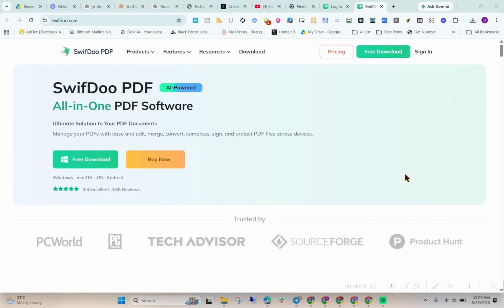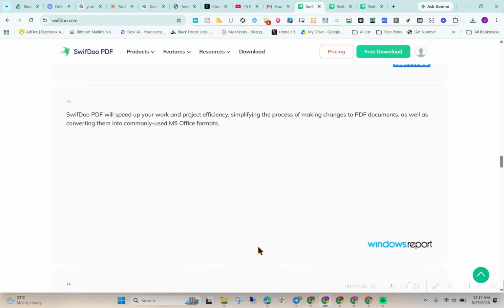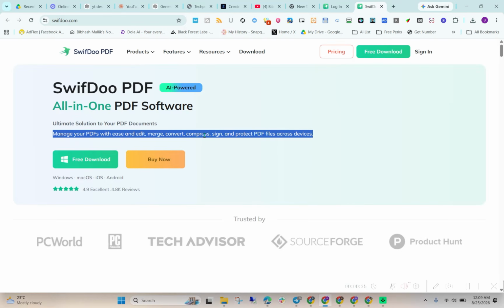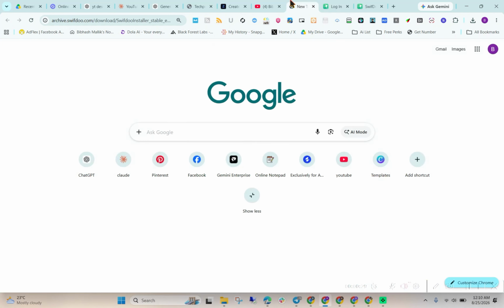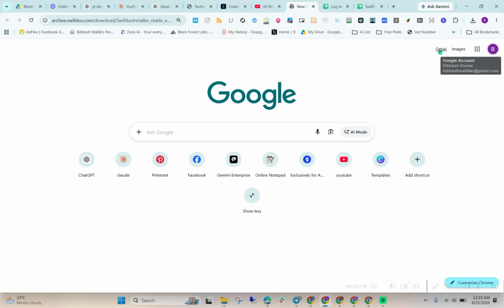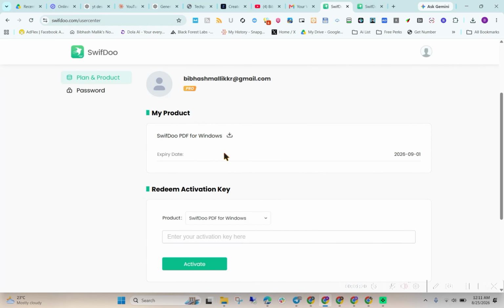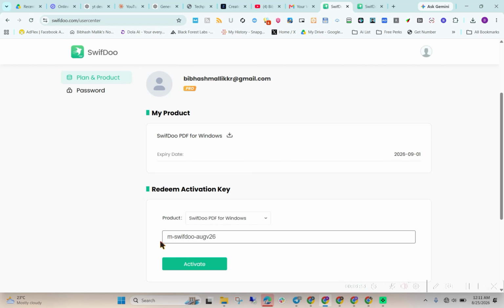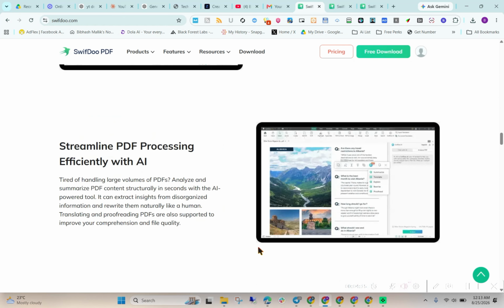Get SwiftDoo PDF Pro Free — Claim the Official Offer Full Step-by-Step Guide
Want to get SwifDoo PDF Pro for FREE? In this step-by-step tutorial, I'll show you how to claim the official SwifDoo PDF offer, activate your eligible access, and explore the Pro features.

SwiftDoo PDF Pro is a powerful and easy-to-use PDF software for 2026. It gives you almost everything you need to manage PDF files in one place, without complicated tools or expensive plans. You can use it to view, edit, annotate, convert, compress, secure, merge, split, and create PDF files with a simple interface. It also lets you create and fill out interactive PDF forms, making it a useful all-in-one solution for everyday and professional PDF work.

𝐑𝐞𝐝𝐞𝐞𝐦 𝐊𝐞𝐲 :  m-swifdoo-augv26